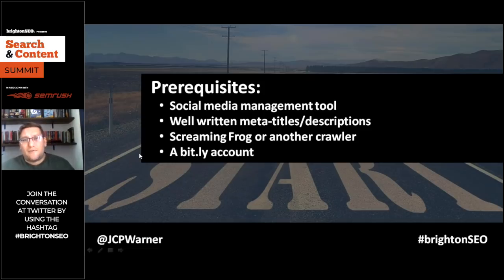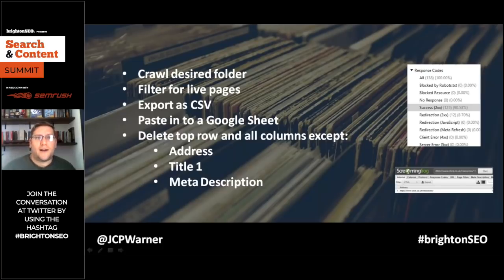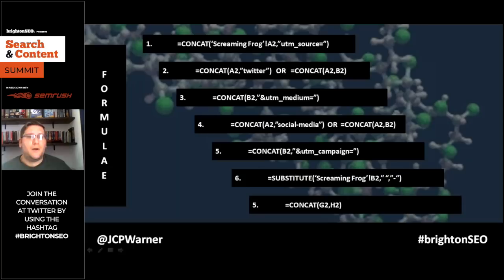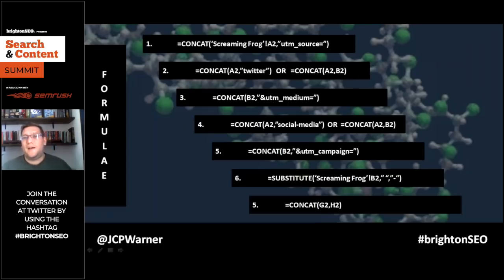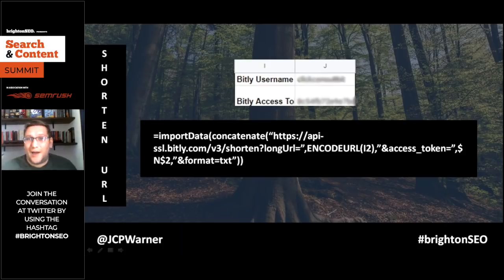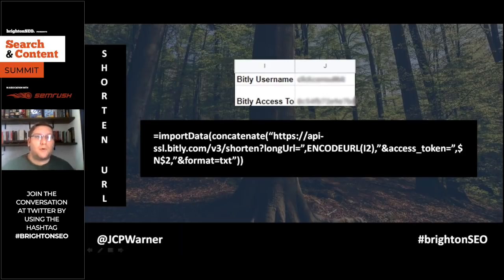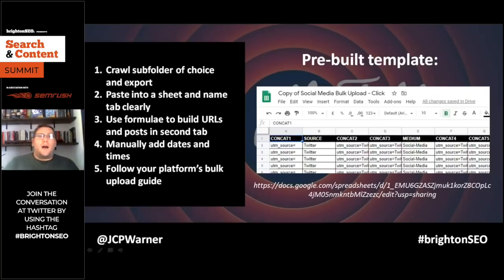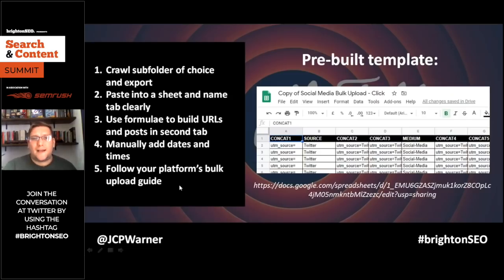John Warner - How to quickly schedule 12 months of social posting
This video is about John Warner - How to quickly schedule 12 months of social posting using Google Sheets and Screaming Frog